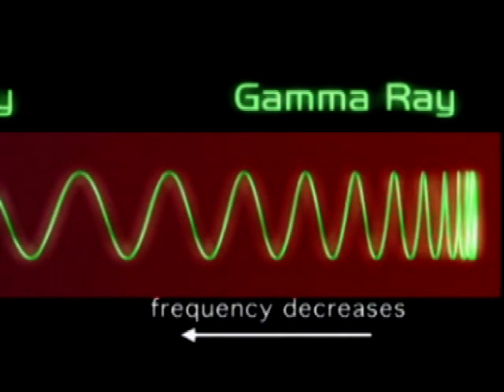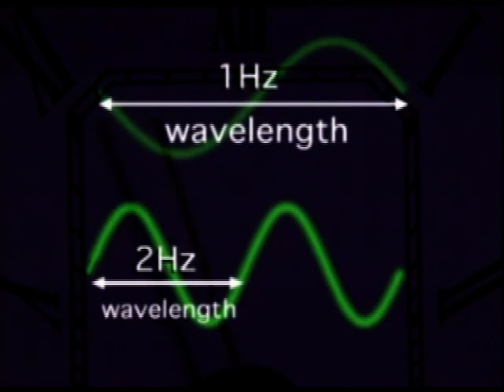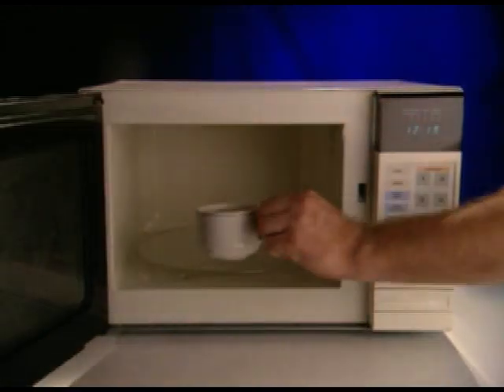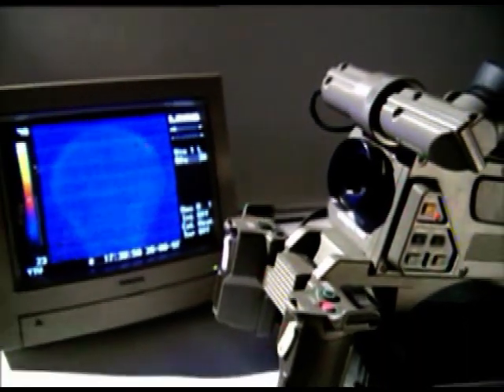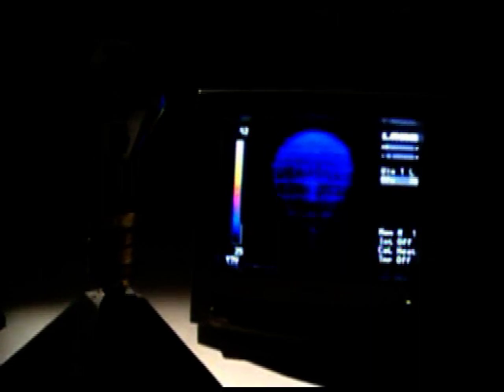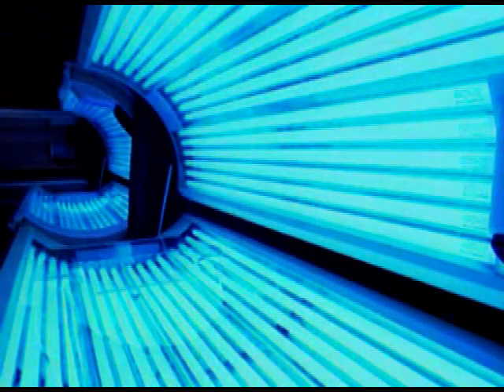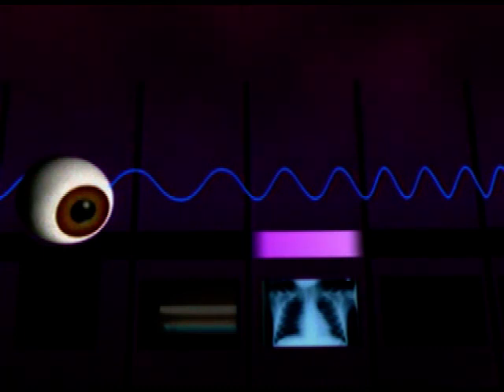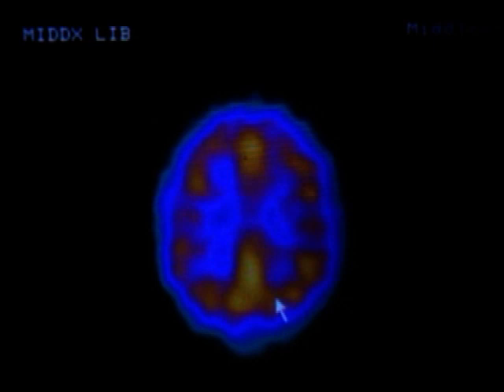THE ELECTROMAGNETIC SPECTRUM COMPILATION VIDEO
A compilation of ancient school videos from a dusty cupboard talking you through some of the members of the electromagnetic spectrum, their dangers and their properties. Saved from magnetic tape and presented for posterity and education. Some viewers may find the fashion choices of people in this video upsetting and it does feature obsolete technology!